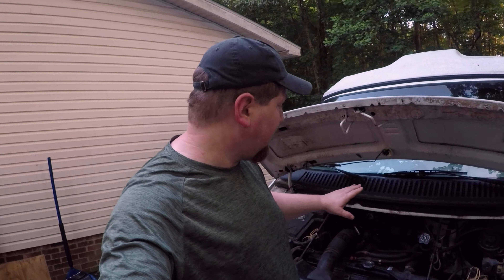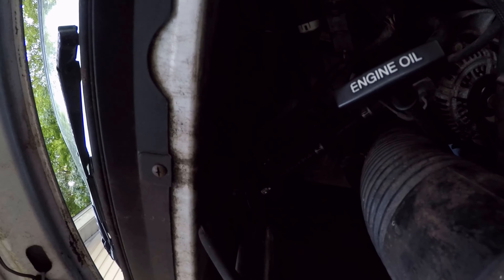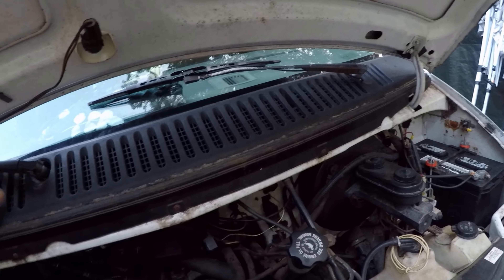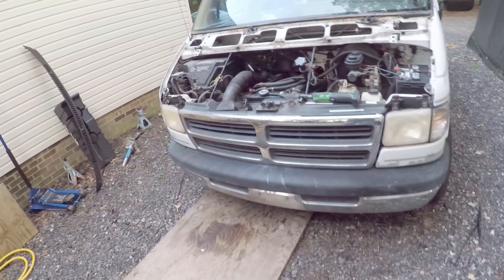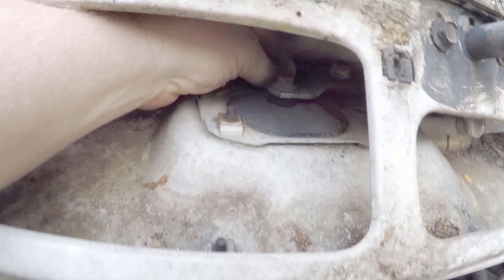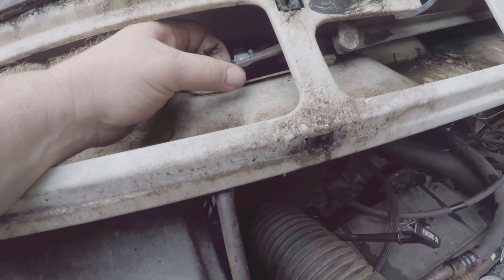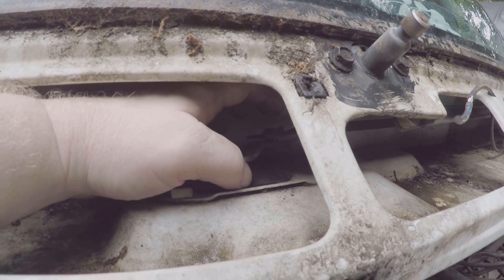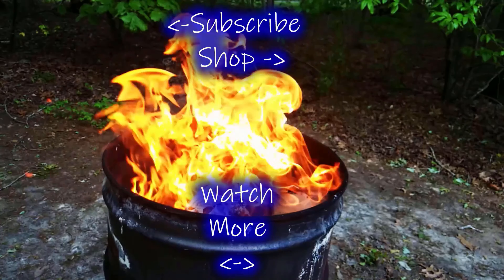94 Dodge van Wiper Bushing Replacement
Replacing a wiper bushing on this 1994 Dodge B250